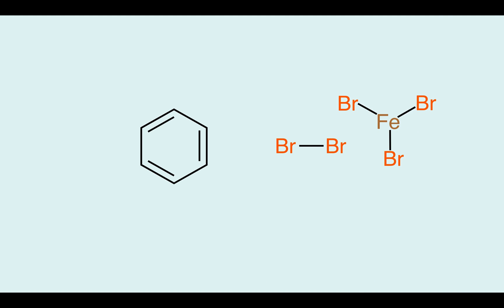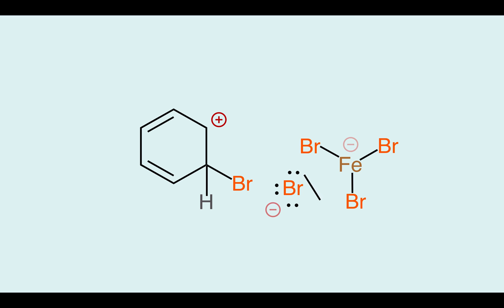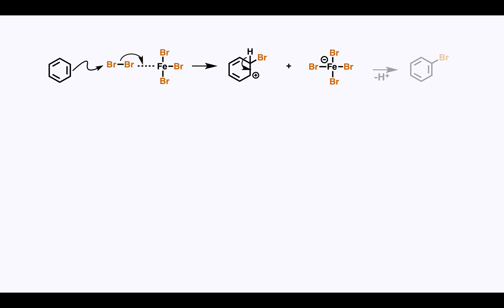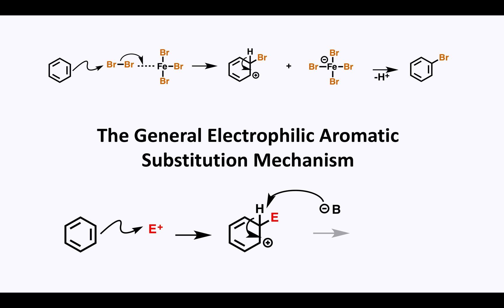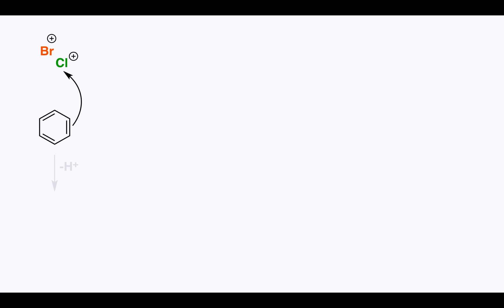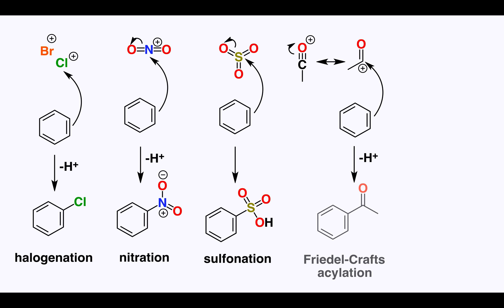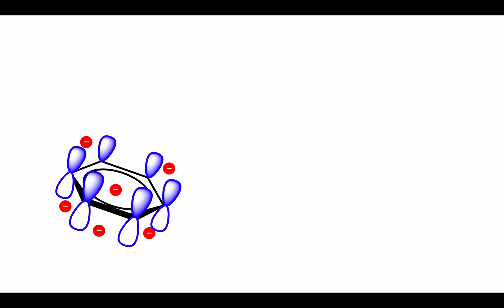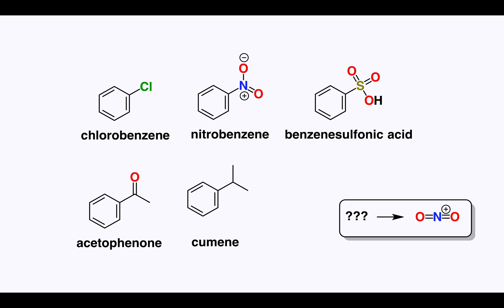The Basics of Electrophilic Aromatic Substitution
Dr. KP reviews the general electrophilic aromatic substitution (EAS) mechanism with an animation to help you visualize how bonds are forming in this reaction. Includes an overview of the five major EAS reactions.